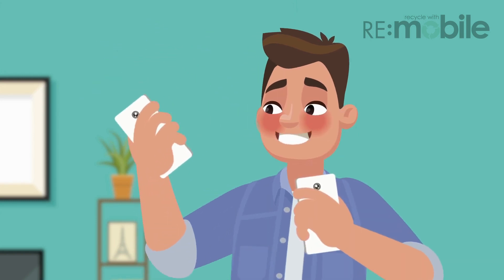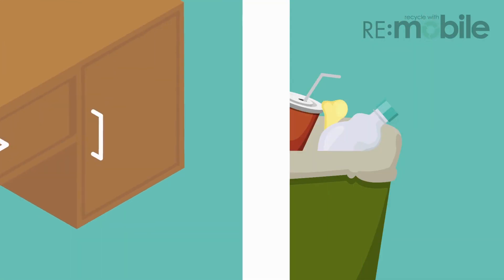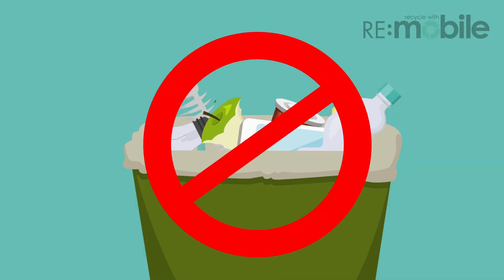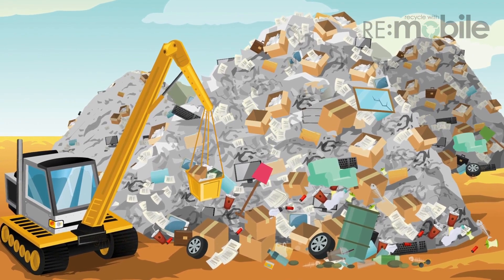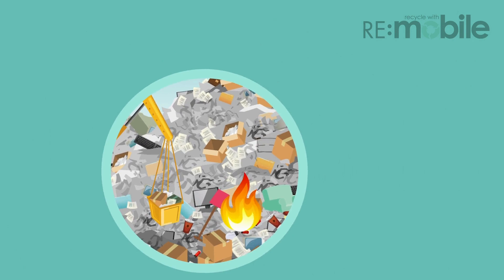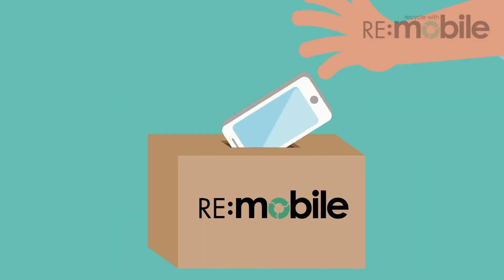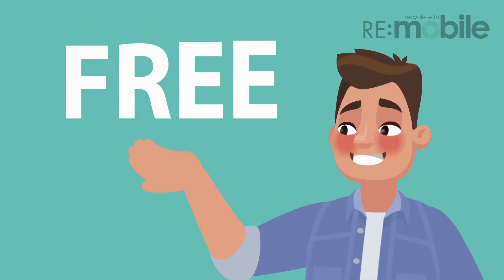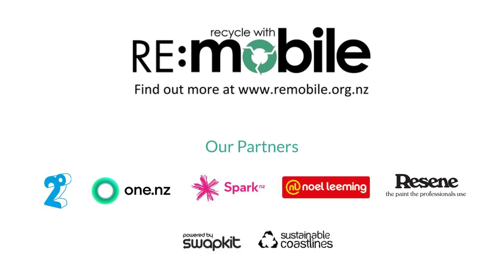What to do with your unwanted mobile phones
Sixty-nine percent of New Zealand households say they have at least one unconnected mobile phone. This means there is more than 1,217,919 unconnected mobile phones gathering dust in drawers and cupboards in households around New Zealand. Recycle your unwanted mobile phones with RE:MOBILE. It's free, easy and good for the environment.